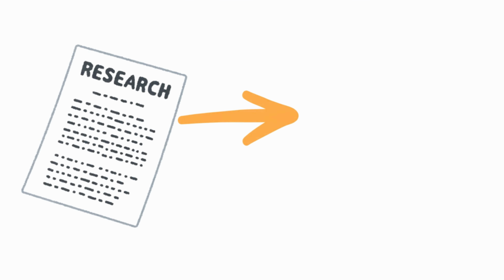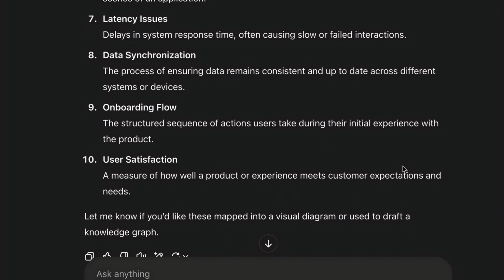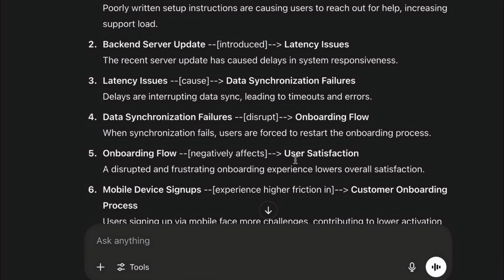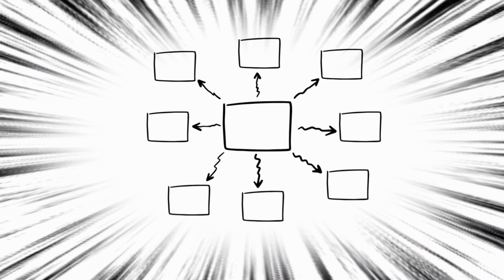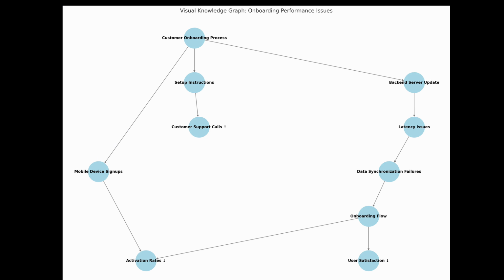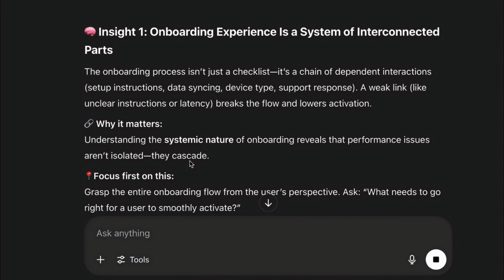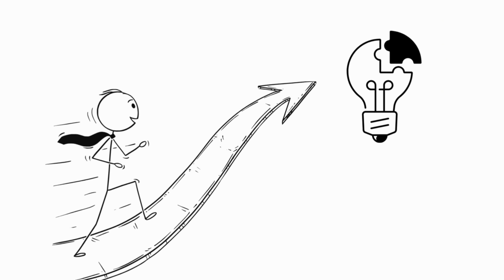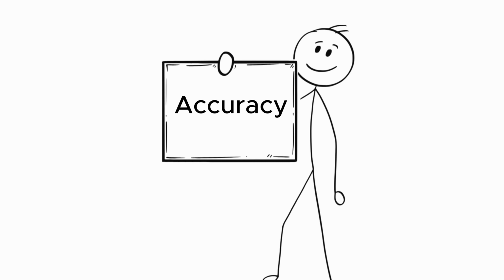HOW TO LEARN ANY TOPIC 5X FASTER Using ChatGPT: Extracting a Knowledge Graph from Research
Are you drowning in research, struggling to understand complex topics, and feeling overwhelmed by information overload?  What if you could turn a 30-page research paper into one visual map — in minutes? This video reveals my secret weapon: 4 simple ChatGPT prompts that transform the way you learn, helping you extract knowledge graphs from research and truly master any subject!

In this step-by-step tutorial, you'll discover exactly how to leverage GPT-4o and ChatGPT to:

Cut through dense text and isolate core concepts.
Uncover hidden relationships and understand how information connects.
Visualize complex data as clear, interactive knowledge graphs.
Extract deep insights and get a direct "Path to Mastery" for any topic.
Significantly speed up your learning process and gain immediate clarity.
Forget endless re-reading and scattered notes. It's time to supercharge your brain and unlock your true learning potential with these game-changing AI prompts. Whether you're a student, professional, or just someone who wants to learn more efficiently, this video is for you! We'll show you how to extract knowledge graphs from text with GPT4o to truly revolutionize your study habits.

✨ The 4 Prompts I Use to Learn Any Topic 5x Faster:

Prompt 1: The Core Concept Isolator - Identify the fundamental building blocks of any text.
Prompt 2: The Relationship Discoverer - Uncover cause-and-effect connections between ideas.
Prompt 3: The Knowledge Graph Visualizer - Transform outlines into clear, interconnected maps.
Prompt 4: The Insight Extractor & Path to Mastery - Get deep understanding and a learning roadmap.
(A quick note: always cross-reference AI-generated information with your primary sources to ensure accuracy and build deeper understanding.)

0:00 - Intro: The Research Overwhelm & Hook
0:30 - Step 1: Isolate Core Concepts
1:15 - Step 2: Discover Key Relationships
2:00 - Step 3: Visualize the Knowledge Graph
3:00 - Step 4: Extract Deep Insights for Mastery
4:30 - Conclusion & Final Thoughts
RESOURCES & TOOLS: